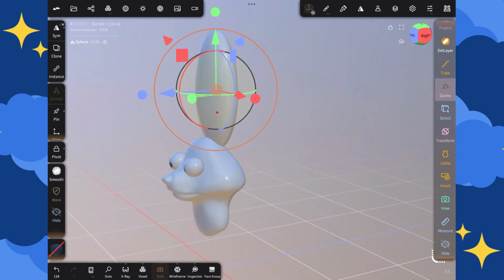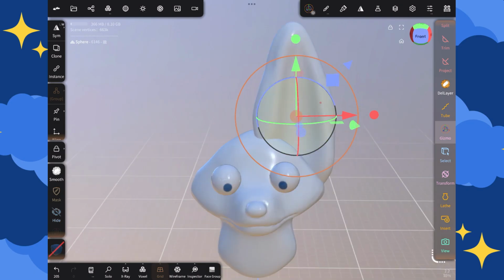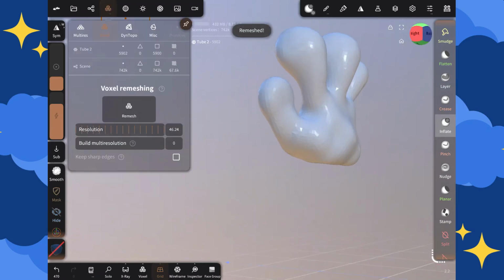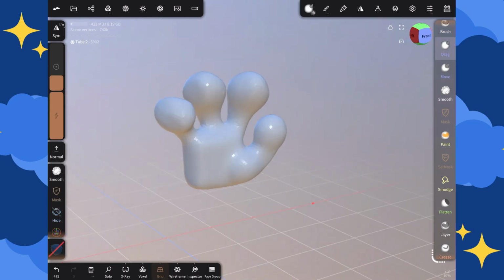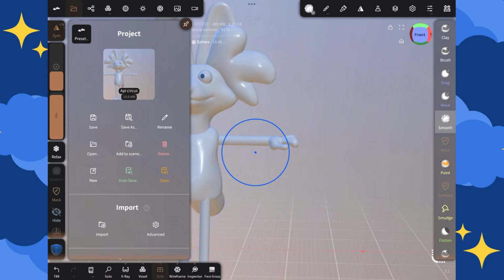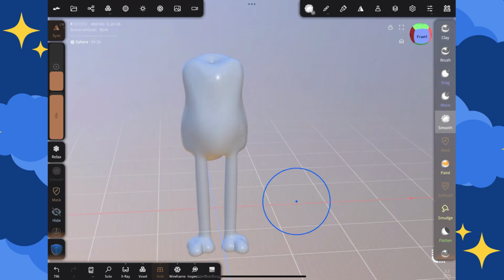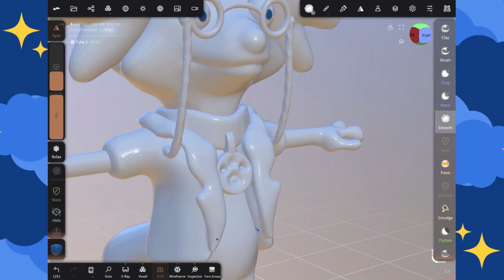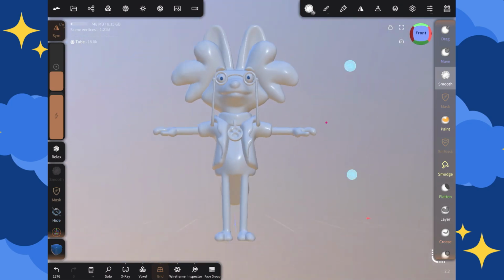Making an Amazing Digital Circus OC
Hello hello hello again

another silly video that no one asked for of me jabbering on about a show I enjoy lately.